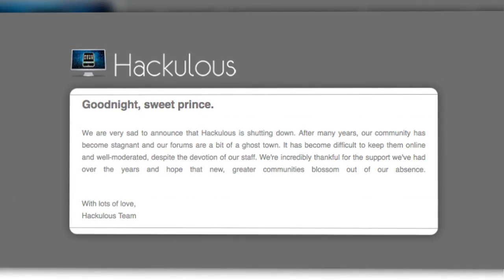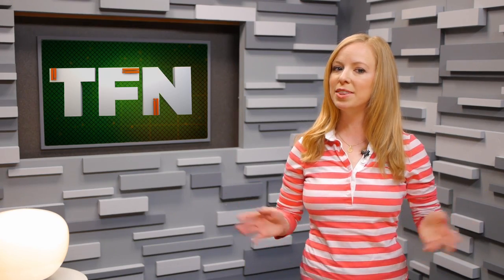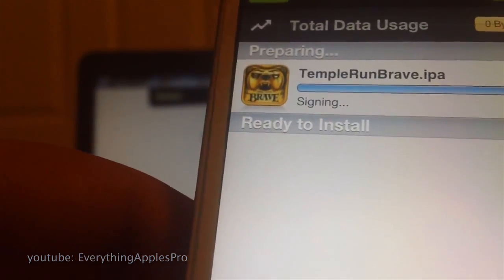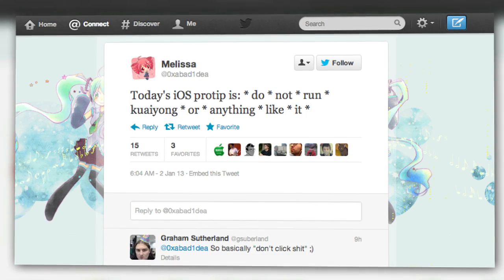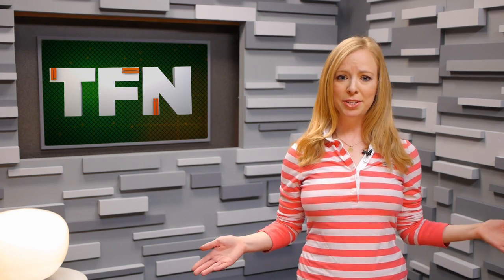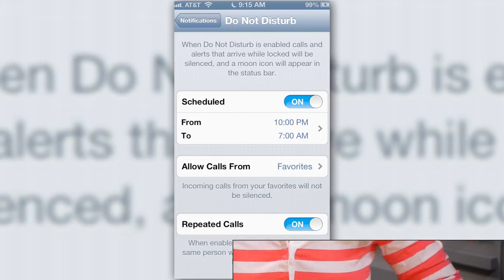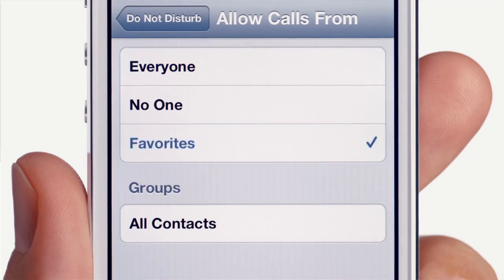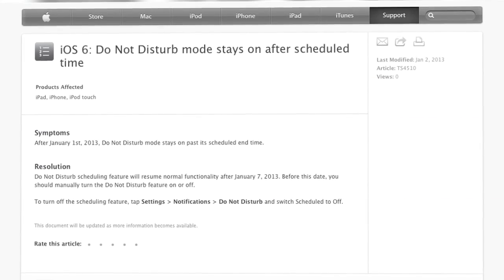Pirate Apps Without Jailbreaking Your iPhone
Jailbreaking your iPhone has always been a popular way to illegally obtain apps. Annie takes a look at some new services that are allowing users to pirate apps without jailbreaking their phones. Also, a bug frustrates iOS 6 users with the inability to turn off the Do Not Disturb feature in 2013.